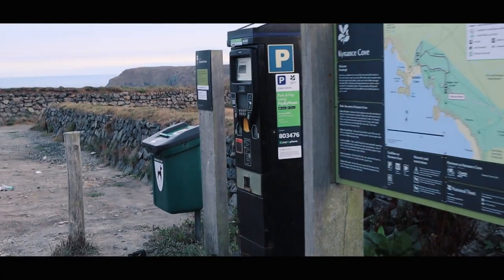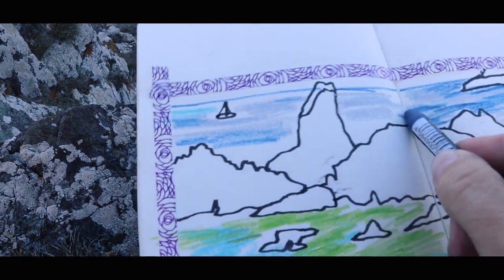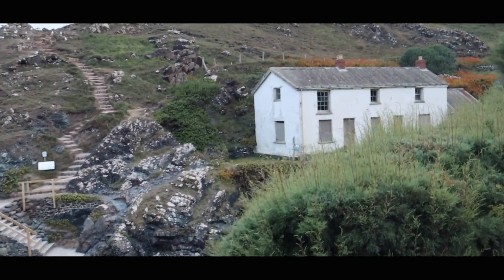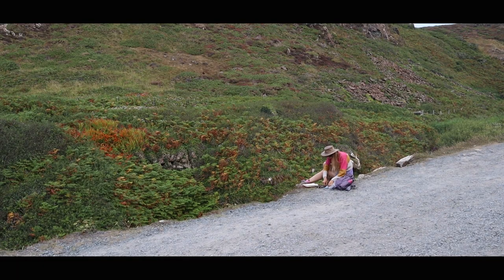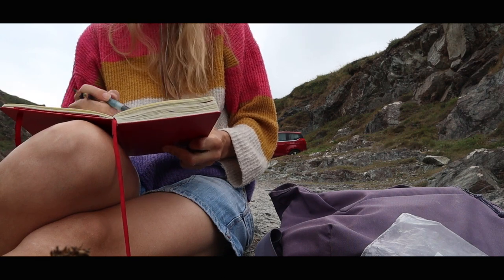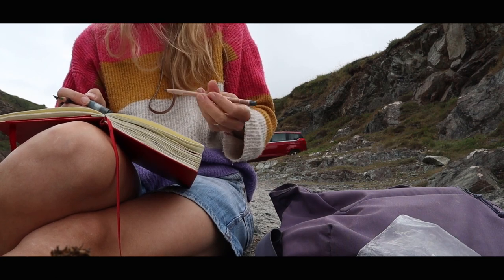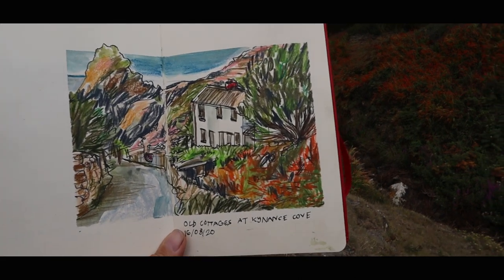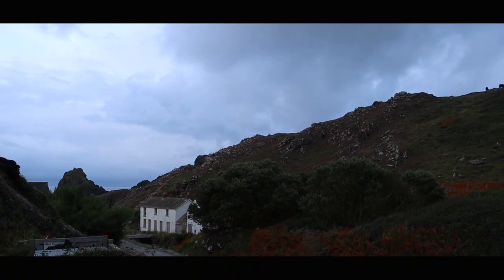Sketching on location | Explore Kynance Cove Cornwall with me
Welcome back to another sketch and explore video, today I take you back to the Summer time and to one of the most beautiful spots here on the Lizard Peninsula- Kynance Cove. This video was filmed over a few days so you'll see the weather is varied but still warm enough to sketch in shorts.

Do you have favourite materials you like to use when you go out sketching? I'd love to hear what you use in the comments.

LINKS to the materials I used:
+ Moleskin Sketchbook
+ Derwent Inktense pencils
+ Luminance Pencils
+ Waterbrush pack of 3

ABOUT ME:
My name is Mel Chadwick and I'm a professional freelance illustrator and artist based in Cornwall. Here I share studio vlogs, interviews, projects I'm working on, tips and tutorials that may be helpful to other artists and sketch walks.

*All amazon links are affiliate links which means I get a small fee should you decide to purchase, it doesn't add anything to the final total but means I receive a tiny amount if do.